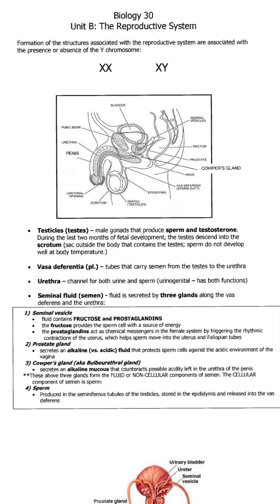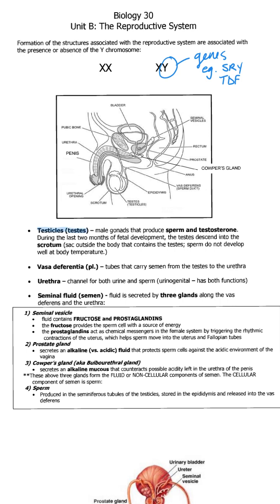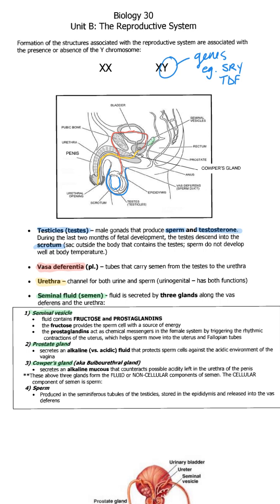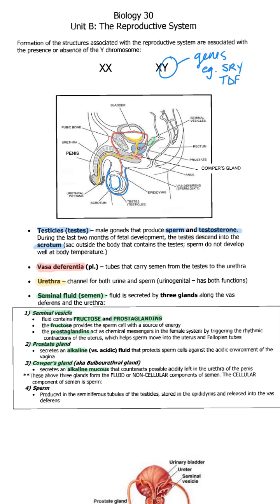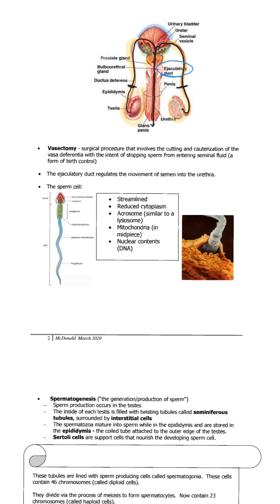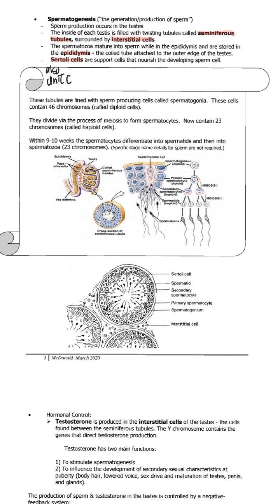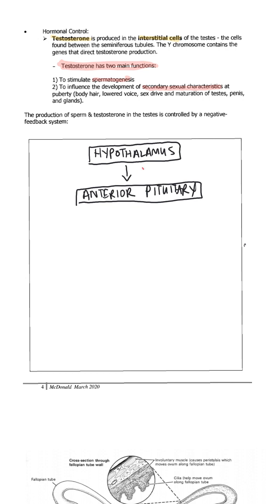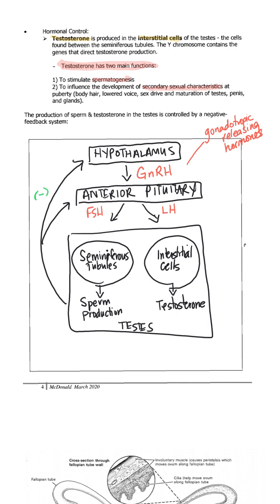Reproductive System Video 1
This video covers the human reproductive system of the male phenotype.